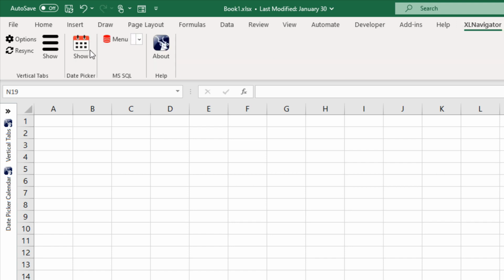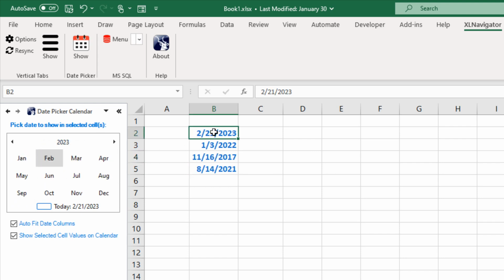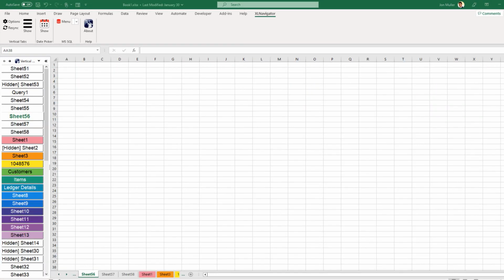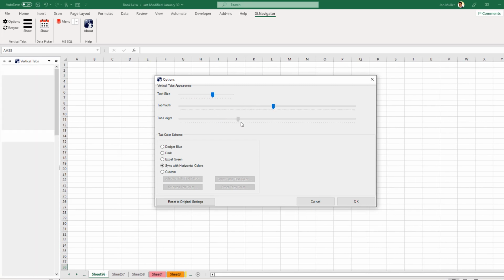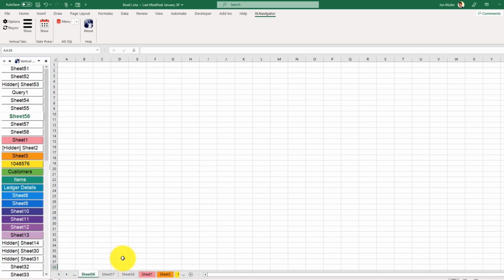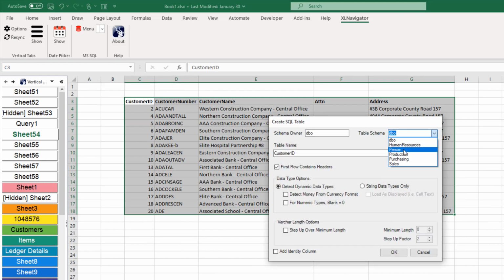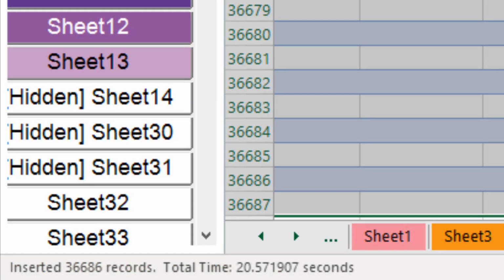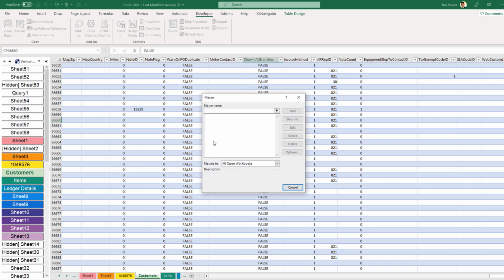XLNavigator All-in-One Excel Suite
XLNavigator Excel Add-in for Windows Desktop with Calendar Date-Picker, Vertical Tabs and SQL Import and Export features.